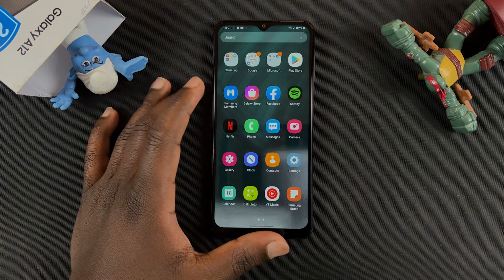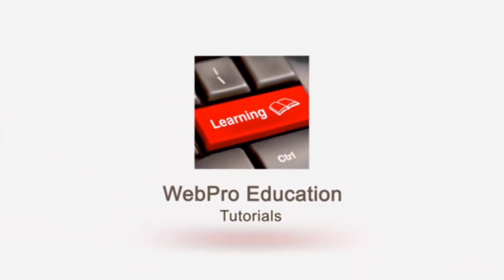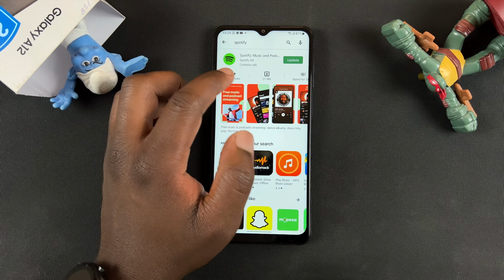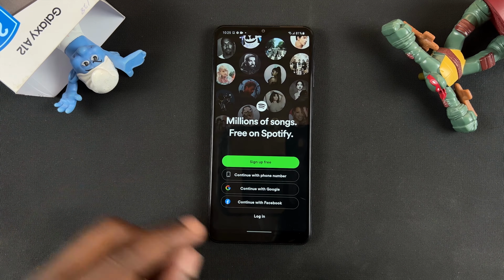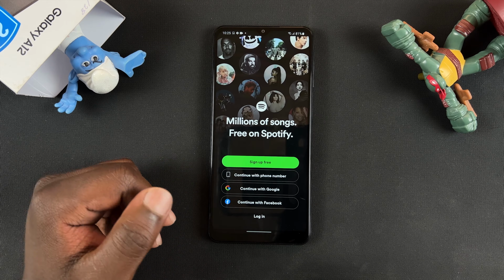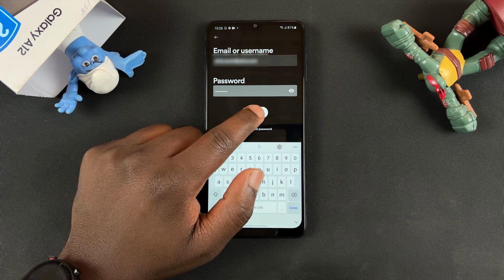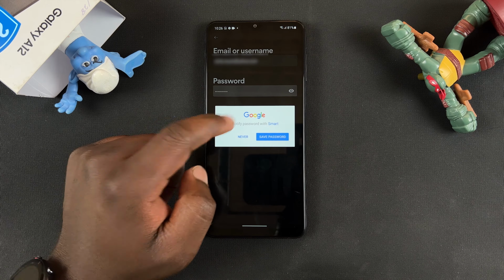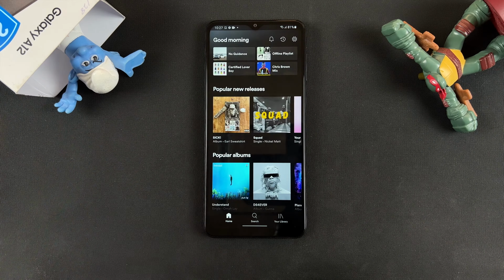How To Login To Spotify On Android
Learn how to Login to Spotify on an Android phone or tablet.  You need to log in to the app before you can use it.

Install the Spotify app
Tap on the Login button at the bottom
Enter your username(Spotify Email) and password
Tap on log in
You're now logged in to Spotify